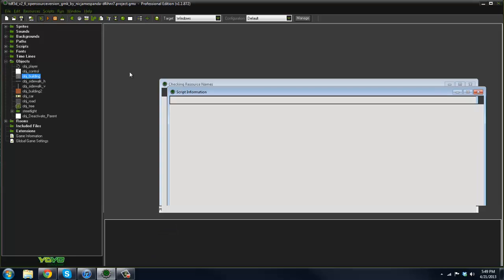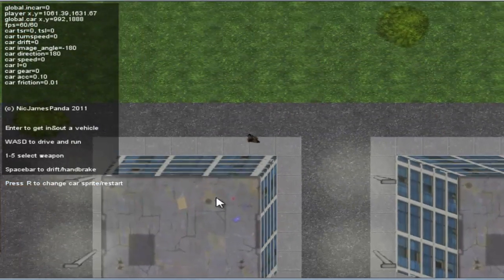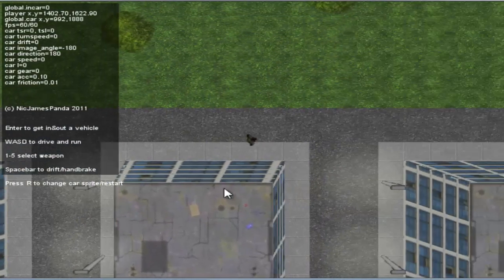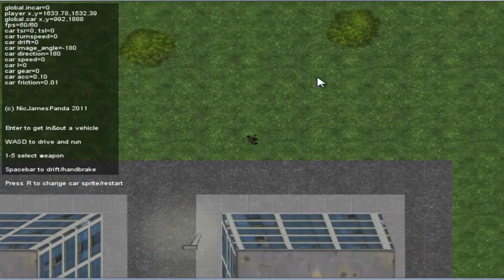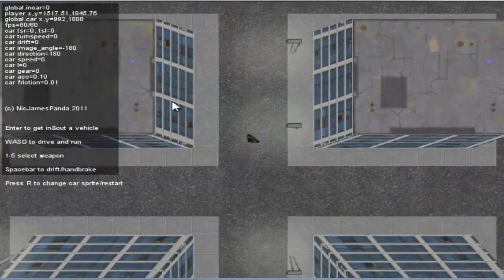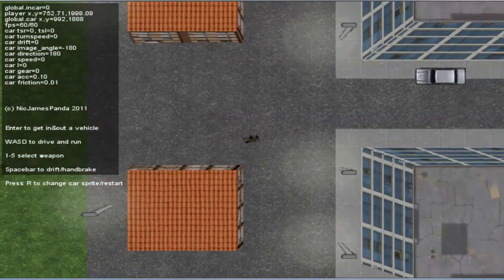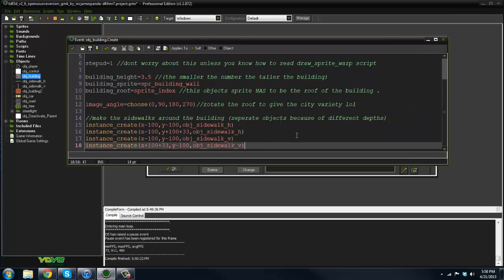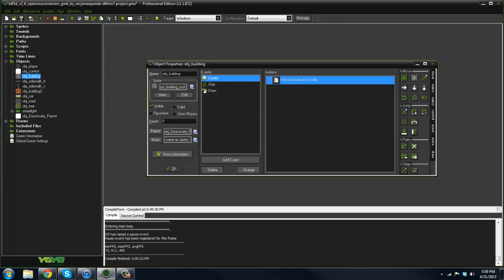Game Maker Tutorial - Fake Top Down 3D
In this video I show you an awesome engine on fake top down 3D.